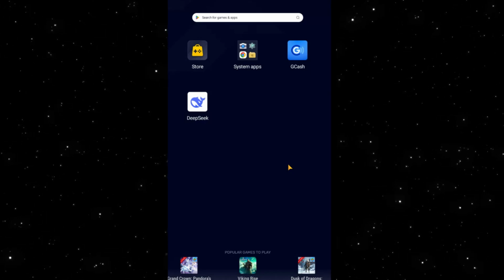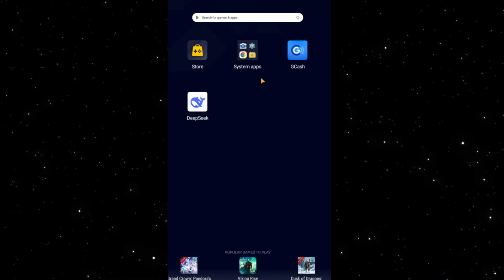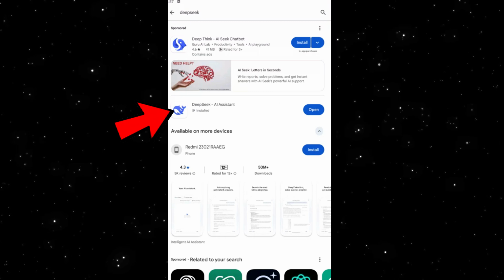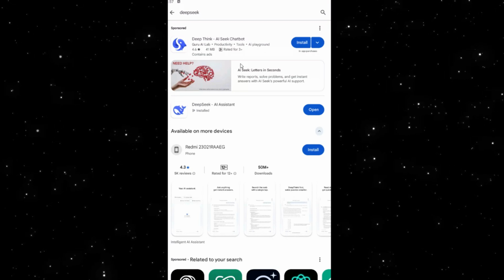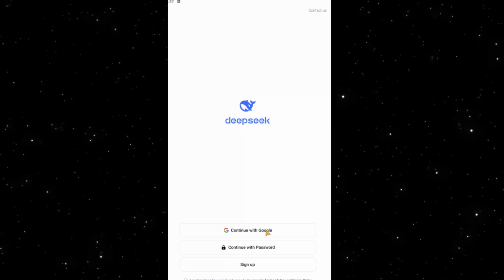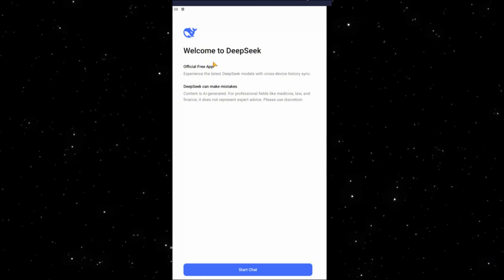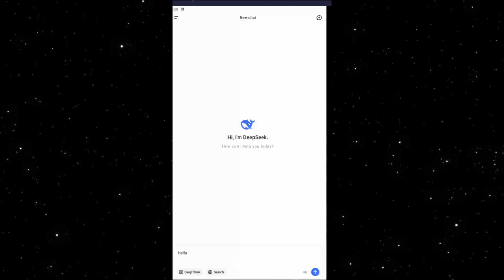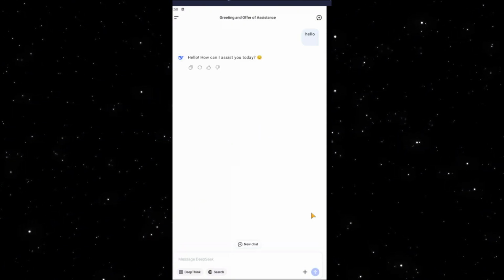How to Run Deepseek Locally on Android | Use Deepseek on Android Locally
Learn how to run Deepseek locally on your Android device. This guide shows you how to install, set up, and use Deepseek on Android without relying on cloud services, giving you full control over local processing.